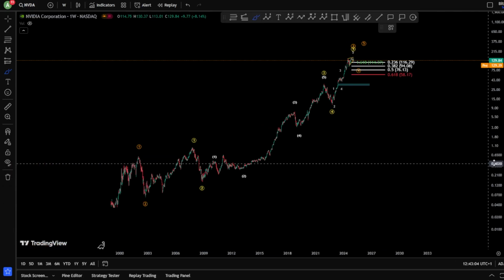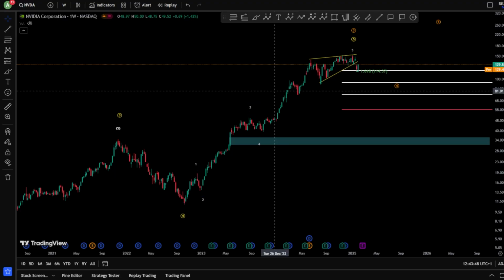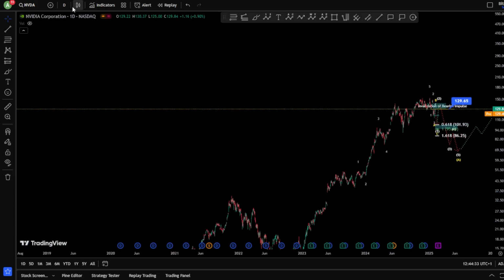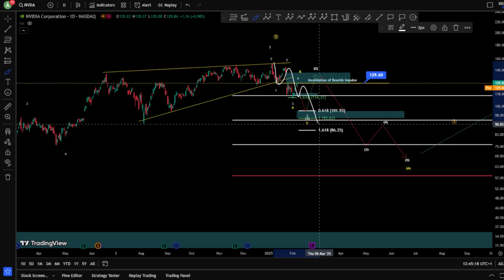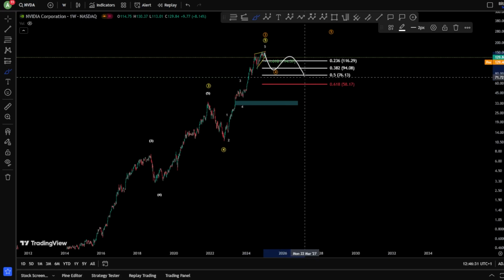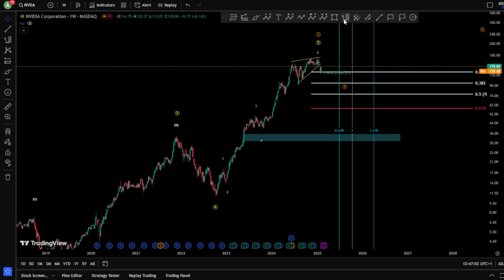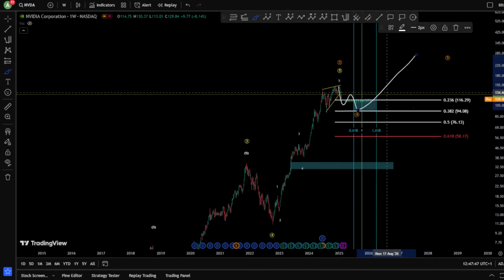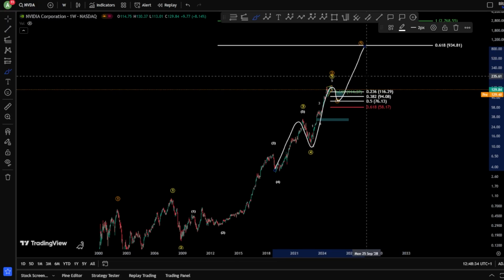NVIDIA: Correction Over or More to Go? Targets & Possibilities | Elliott Wave Analysis